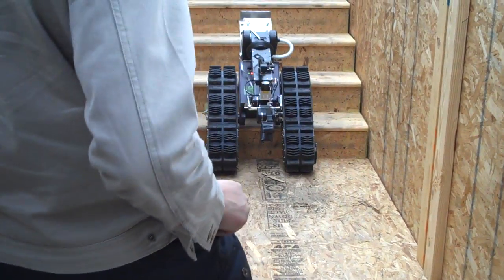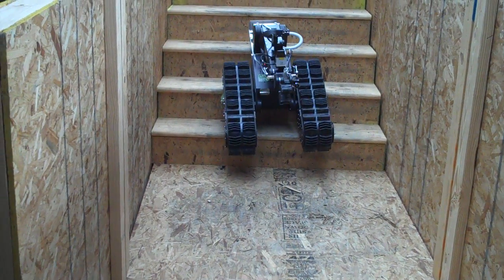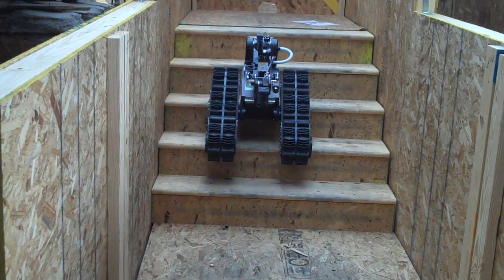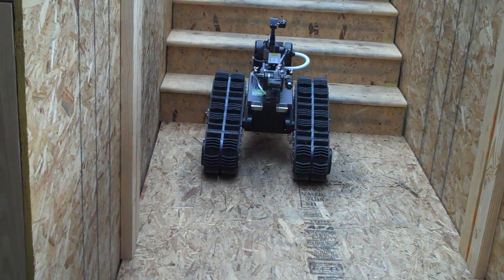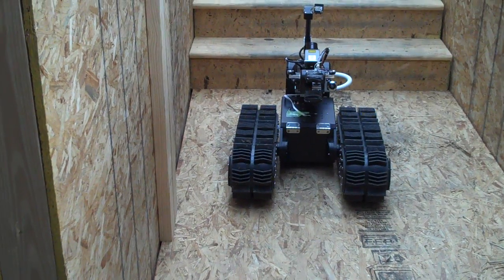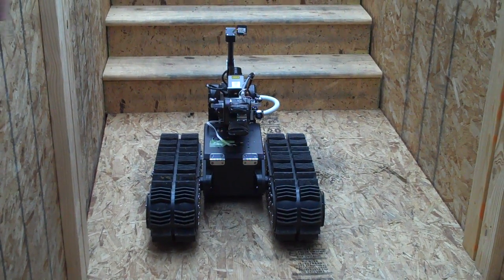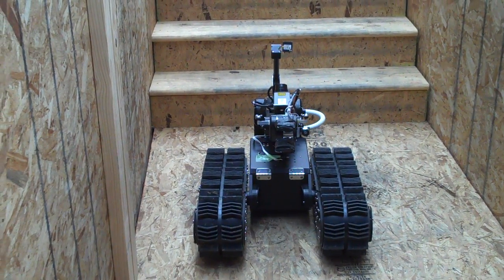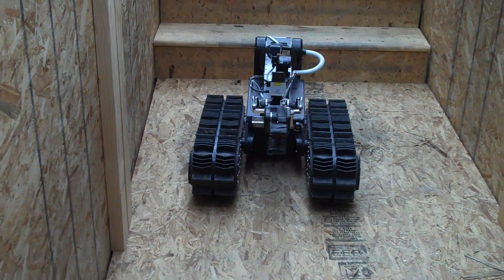mLAB visits Disaster City: Helios 9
TEEX NIST Response Robot Evaluation Exercise , Disaster City-College Station , TX
In this video: Helios XI search and rescue robot climbs and descends a wooden  staircase.